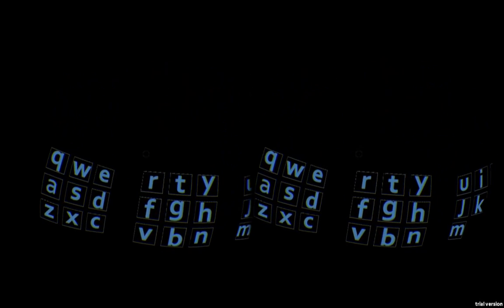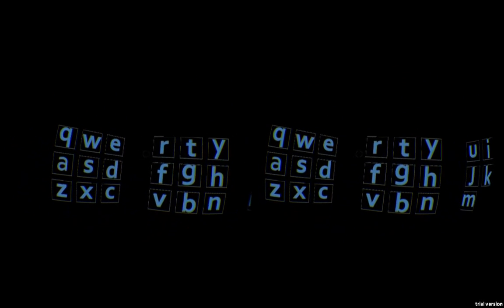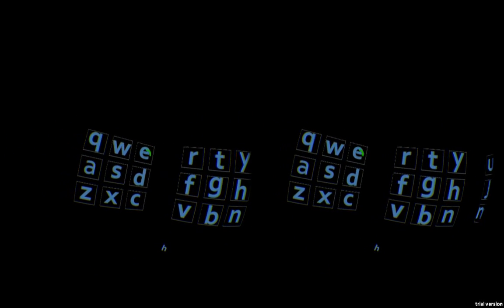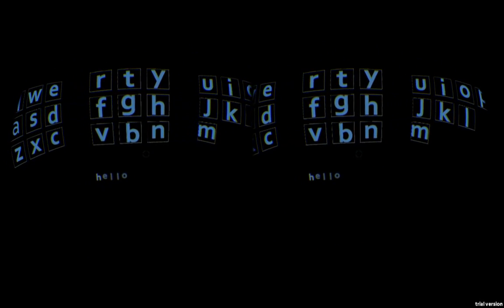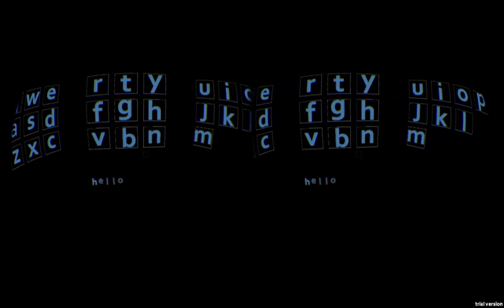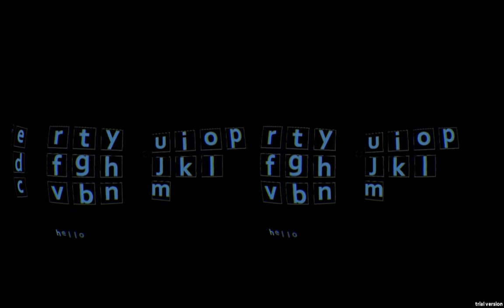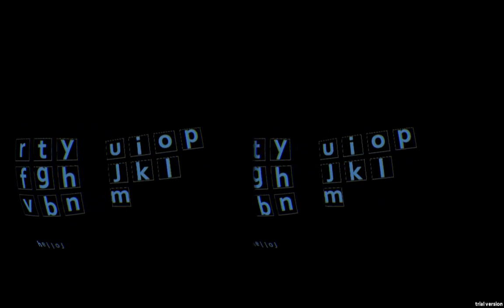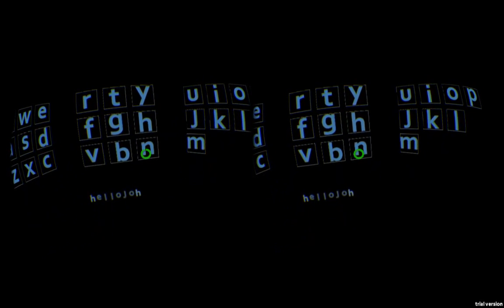Oculus Keyboard Demo - Honours Project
This Demo video highlights the mechanics behind my Honours Project. It also states why I created it, and what its purpose is.

Someone told me that I don't explain enough how the movement works. I don't look around with my eyes. I rotate my head and that rotates the view in the application.